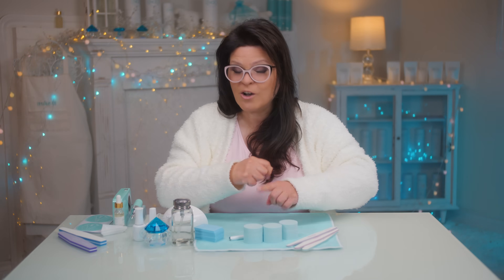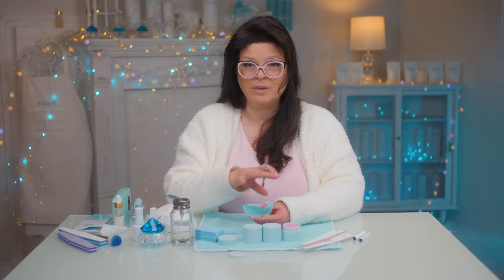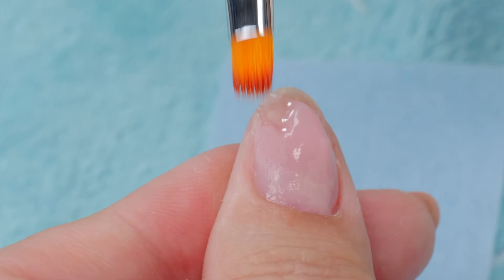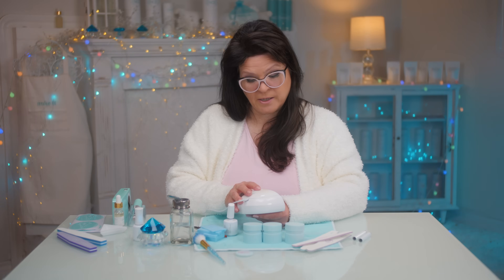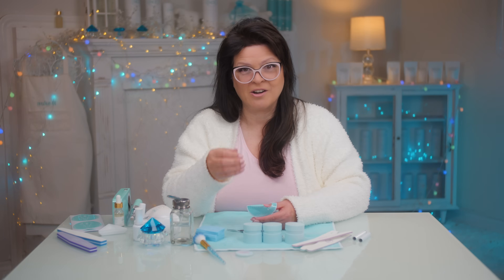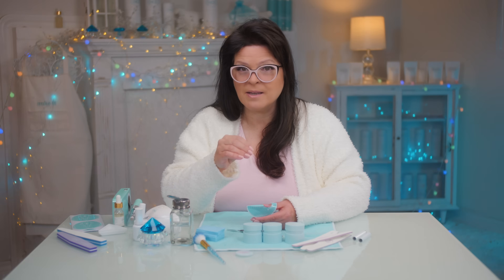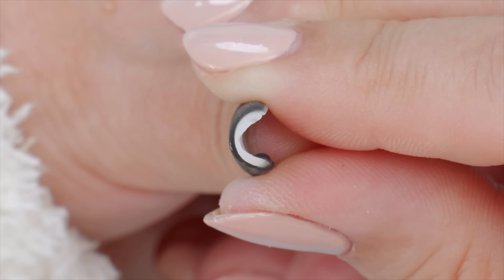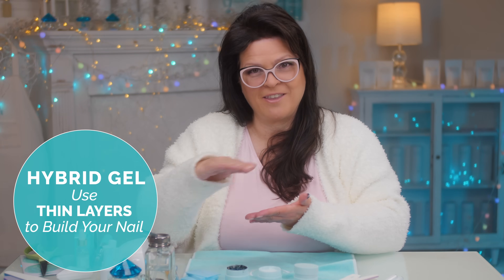How To Avoid 5 Mistakes Using Hybrid Gel (PolyGel) 😳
Learning Hybrid Gel can be frustrating! I share why and how to avoid the top 5 mistakes using hybrid gel.

My NEW EZ Gel Kit is available to everyone, both DIY’s and Pro’s! 😀 I also have more new nail surprises in my online store. Check it out:

00.14 She's Got a Ticket to My Heart by Basixx ◦
00.46 Animation Loop by Cameraman ➤
00.51 Apex 2 by Cameraman ➤
02.40 Animation Loop by Cameraman ➤
03.51 Animation Loop by Cameraman ➤
04.31 Neo by Brent Wood ▵
07.10 Animation Loop by Cameraman ➤
08.10 Common Sense by Daniele Musto ▵
10.11 Animation Loop by Cameraman ➤
11.53 Suzie’s Working by Cameraman➤
16.22 Suzie’s Building by Cameraman➤
19.04 Animation Loop by Cameraman ➤
19.23 Suzie’s Working by Cameraman➤
20.52 She's Got a Ticket to My Heart by Basixx ◦

Video Chapters:
00:00 Intro
00:45 Flooding
02:39 One Ball Method
07:10 Lifting
10:10 Won’t Cure
19:05 Which Lamp?